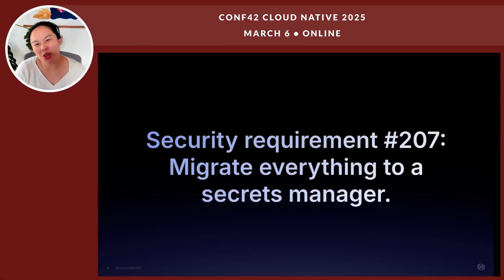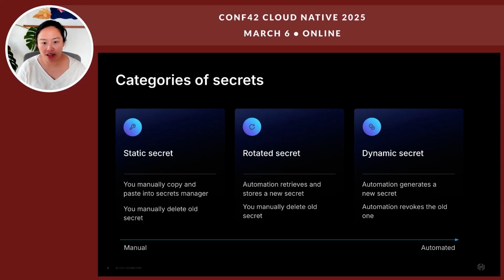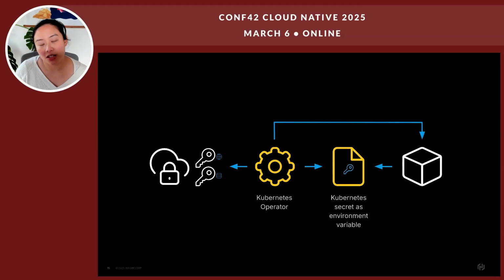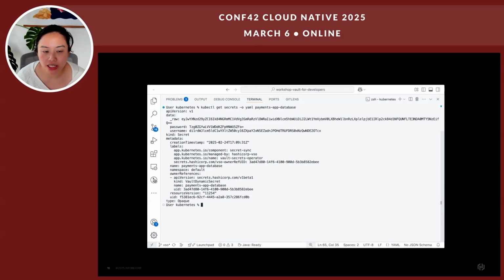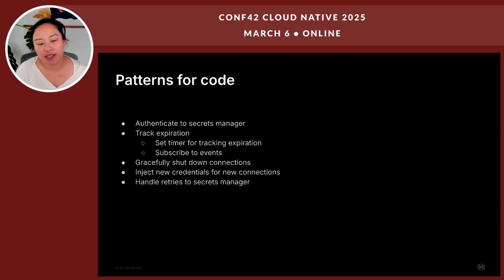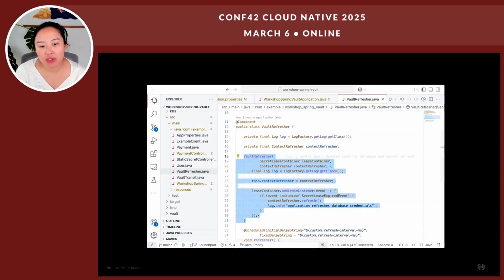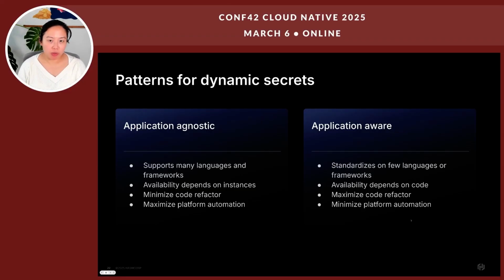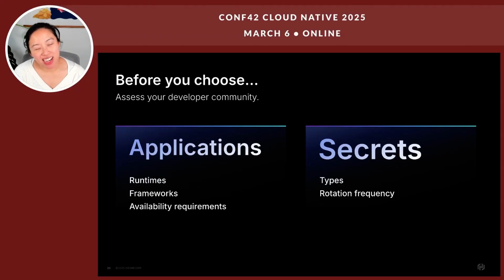The Secret to Handling Dynamic Secrets | Rosemary Wang | Conf42 Cloud Native 2025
Chapters
00:00 Introduction to Dynamic Secrets
00:35 Challenges of Centralizing Secrets
01:12 Secret Rotation and Application Coordination
02:28 Automating Secret Management
02:54 Developer Enablement for Dynamic Secrets
04:17 Types of Secrets: Static, Rotated, and Dynamic
06:51 Handling Dynamic Secrets in Applications
09:26 Application Agnostic Approach
21:43 Application Aware Approach
22:12 Introduction to Secrets Management
22:19 Tracking Secret Expiration
23:08 Graceful Shutdown and Connection Handling
24:11 Spring Boot Integration with Vault
25:11 Handling Secrets in Different Frameworks
25:47 Setting Up Spring Cloud Vault
27:47 Refreshing Secrets in Applications
29:01 Dynamic Secrets and Event Subscriptions
30:13 Reloading Objects with New Credentials
32:31 Running the Application and Handling Retries
34:43 Application Agnostic vs. Application Aware Approaches
38:28 Assessing Your Applications and Frameworks
41:59 Developer Enablement and Best Practices
45:51 Conclusion and Final Thoughts